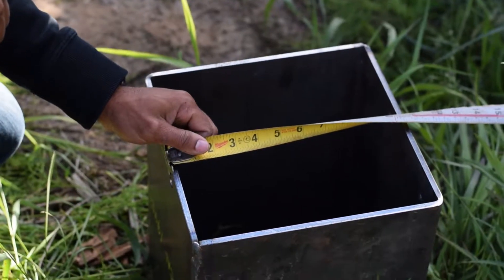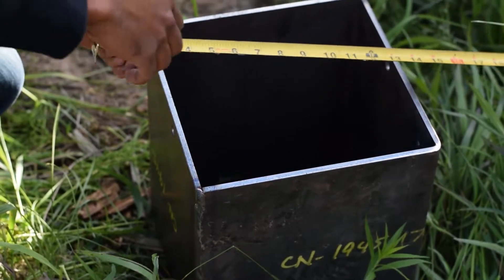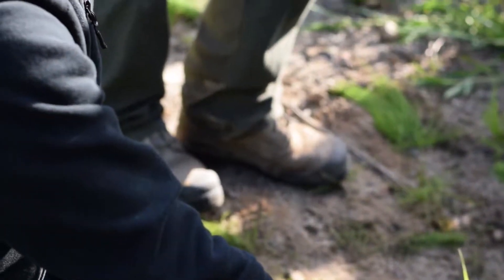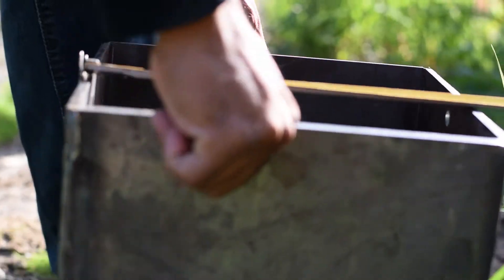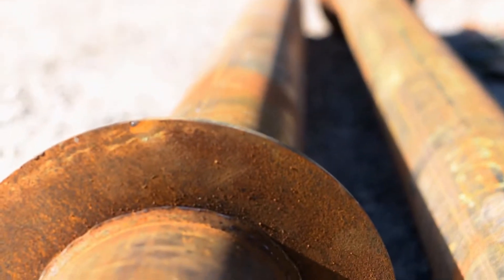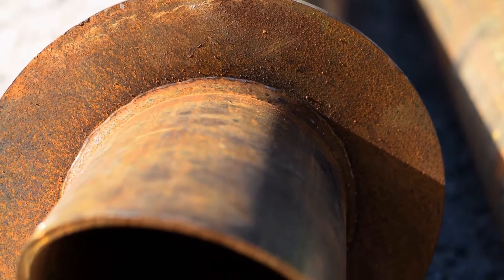Helical Pile Installation for Ranch Style Gate | Techno Metal Post.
Teaming up with Will from Gonell Homes, the Techno Metal Post Hamilton Durham team specially designed this helical pile application to support a ranch style gate. The installation required no digging. Check out this easy, efficient solution!